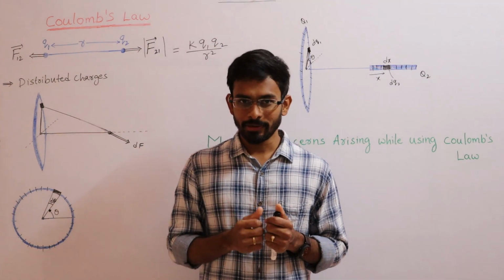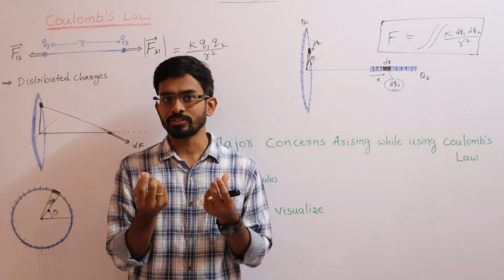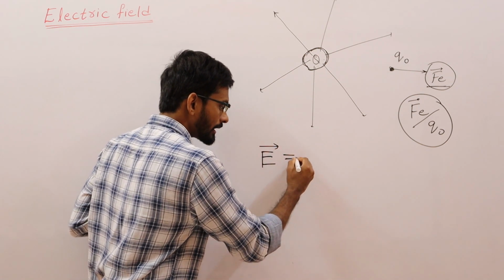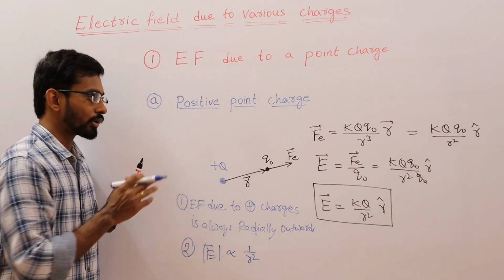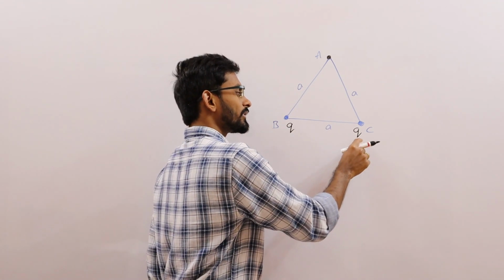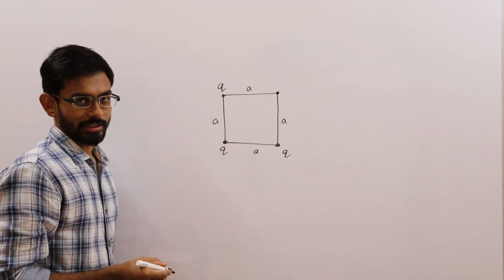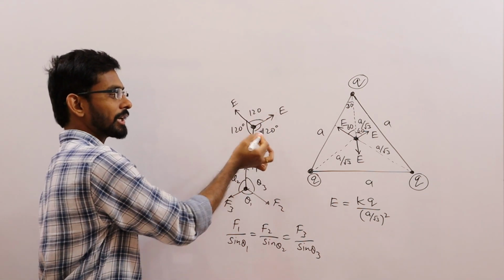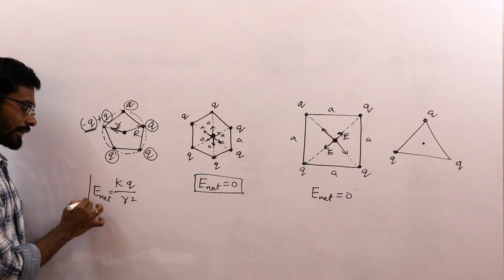JEE Physics || MAINS & ADVANCED || NEET || Electric field || Electrostatics || by Naveen Raja